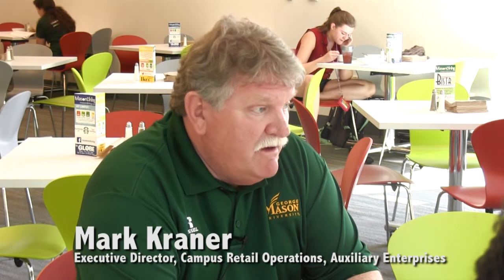Mason Dining ~ Mark Kraner Interview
Mason Dining requested an interview with MCN last week. Ashley Hill and Desmond Jordan sat down with Mark Kraner, the Executive Director of Campus Retail Operations and gathered further insight to the plans and changes Mason Dining has for George Mason University for the 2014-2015 school year.

Questions Located in the Video:

Overall Goals - 1:00
The Change From One Dining Hall to Two - 9:23
Student Population Change from Weekdays to Weekends - 11:20
Ike's Grand Opening Expectations - 14:26
Pilot House Income - 15:10
Safety Of the Campus - 17: 22
Pilot House Food Change - 19:25
Freedom Pay Difference in Dining Halls - 21:45
Iris Cameras - 23:19
Justification for Iris Cameras- 26:48
Notion to adjust to weekend traffic - 29:15
Make up for Ike's Closing During A Specific Weekend - 31:27
Extra Budget - 32:01
Inclement Weather Options - 33:10
Reaching Out to Students - 34:22
Resident Adviser Reaction - 35:42
Feedback from Students via Social Media - 36:27
Regards to MCN Student Interview Video - 37:25
Rumors - 39:02
Changes for the future? - 46:42
Closing Statements - 48: 36